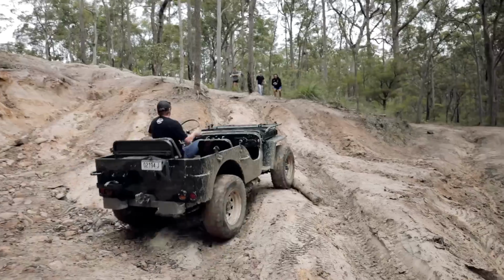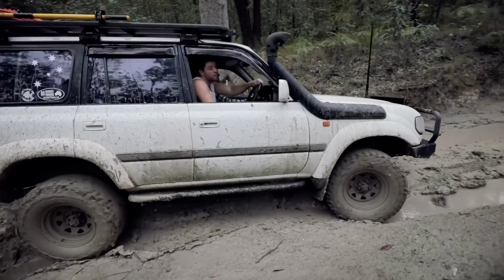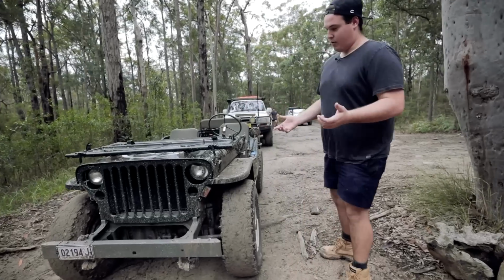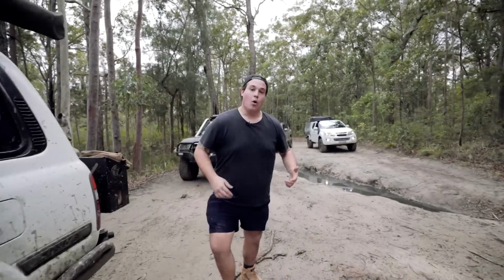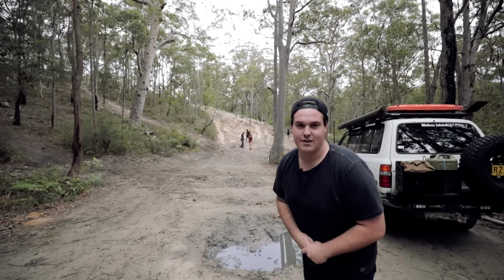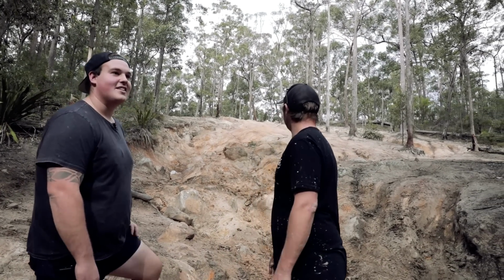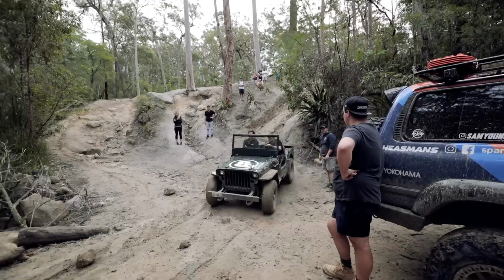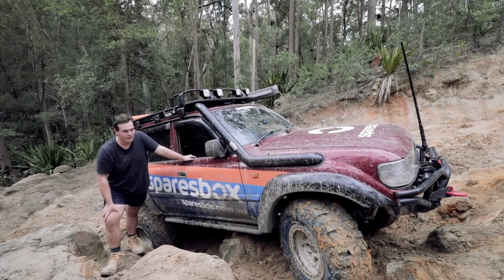Tough 80 Series Landcruiser Tackles EPIC NSW Tracks!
It's close to Sydney, it's tough, it's unforgiving, and it's the perfect place for a day trip - It's of course, Killy Loop!

I pulled together a few of my mates in an epic convoy and we headed north from Sydney for a quick day trip just after isolation had eased!

Winches were out, mud was flying, cars were bogged but everyone had a killer time! I hope you enjoy this episode legends!